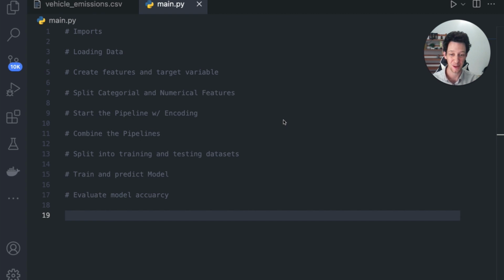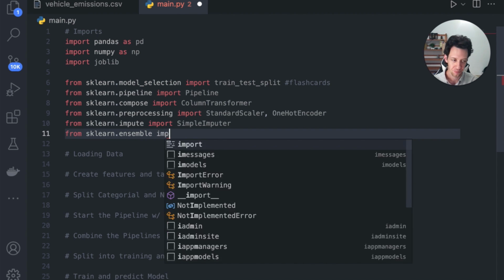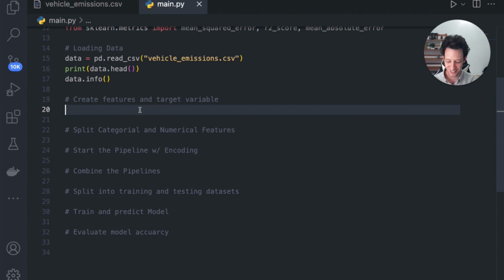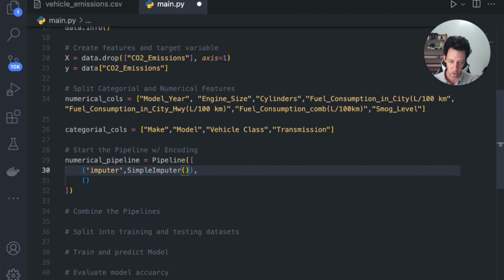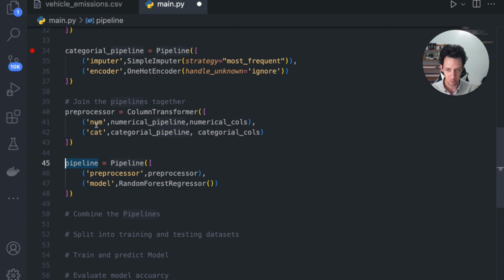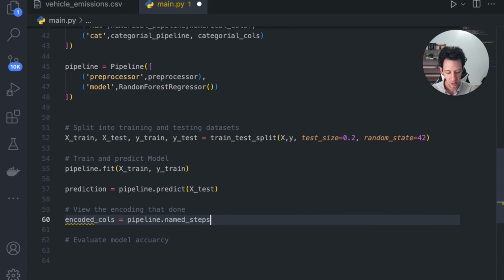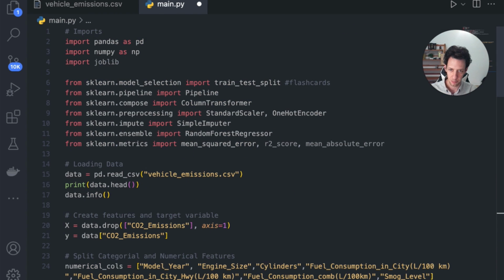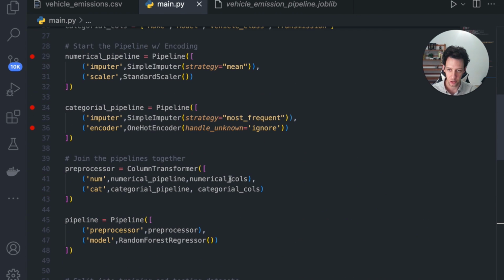Machine Learning Pipelines in Python: Step-by-Step Guide with Scikit-Learn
In this video, we’ll explore how to create efficient pipelines using Scikit-Learn to streamline your ML models.

Discover the essential techniques for data encoding, preprocessing, and automating workflows to handle complex datasets like a pro.

🎬 Timestamps:
00:00 | Machine Learning Pipelines
6:25 | Load the dataset
10:30 | Numerical and Categorical Data
12:15 | Building a ML Pipeline
19:00 | Model Prediction
22:30 | Evaluate the Model